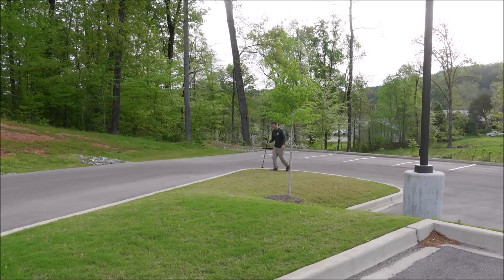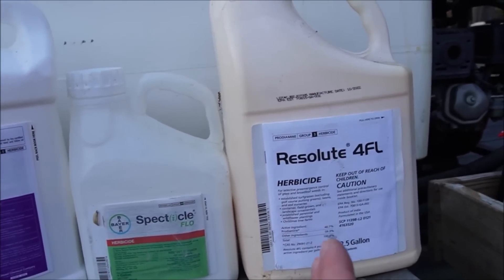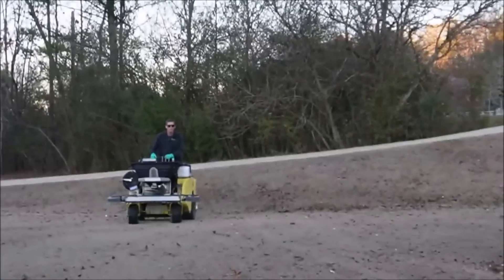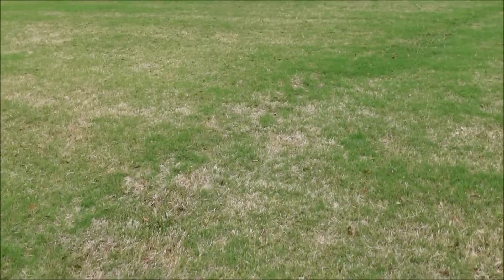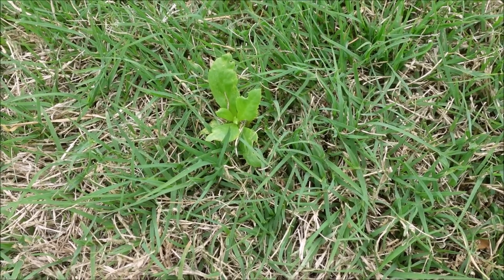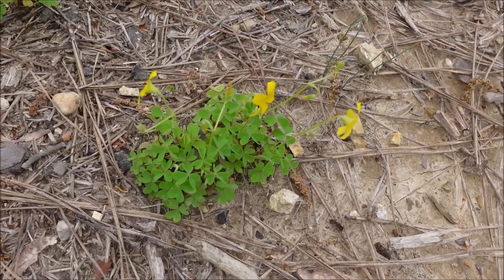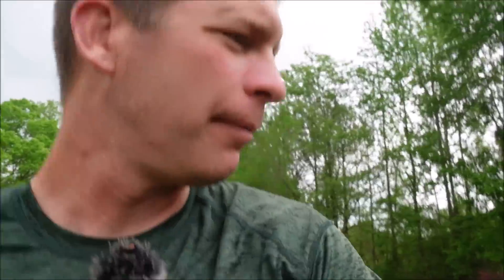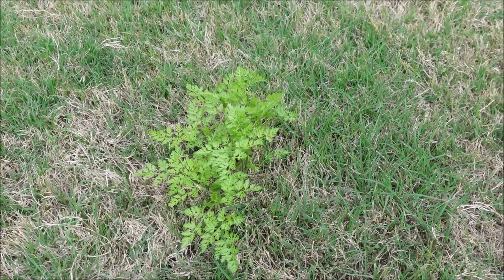Weed Free Lawn Experiment Brings RESULTS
I sprayed multiple pre and post emergent herbicides on my backyard to control the weeds.  I only used one pre emergent on my front yard (prodiamine).  The results were very telling.  I hope you learn some lawn care tips from the comparison video that took months to see the final results.  Weed control is a science and a large part of the science is observation.  I enjoy the test and was pleased with the results.

▸ Proper Way to Edge with a String Trimmer